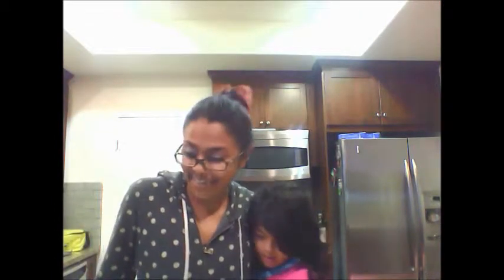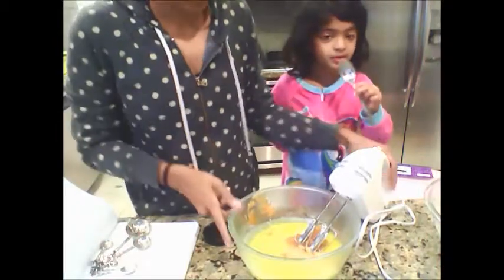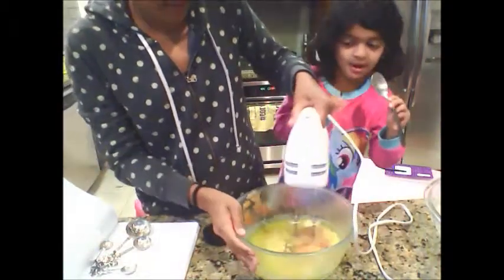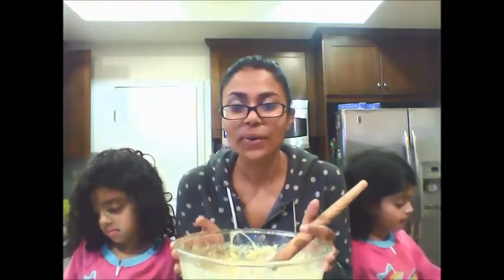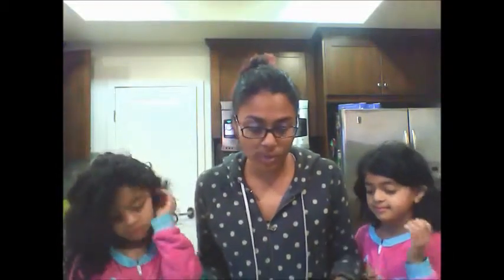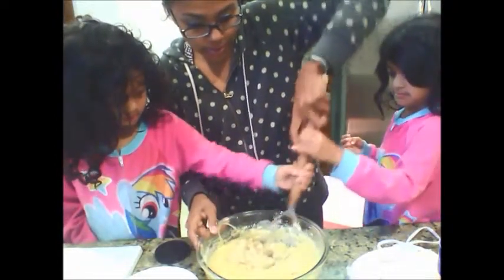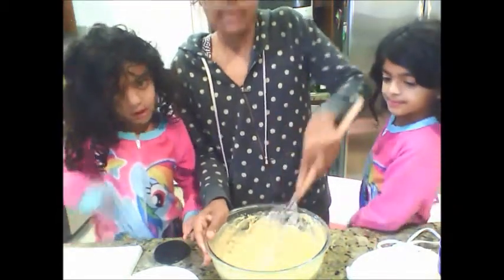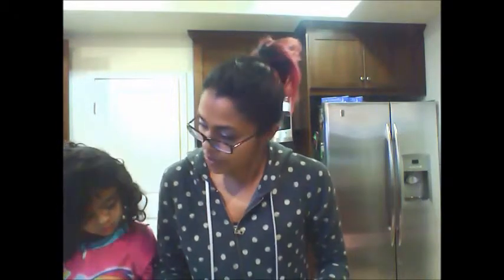Banana Bread Muffins with Strawberry Kefir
Soaked whole wheat and oat flour in kefir overnight and finished banana bread muffins in the morning.